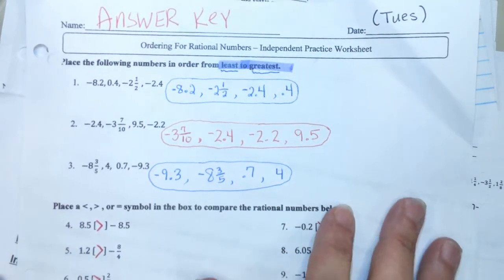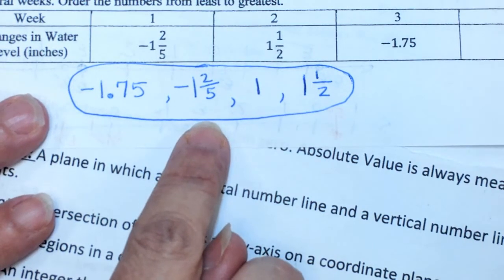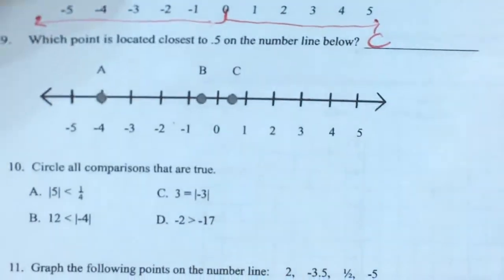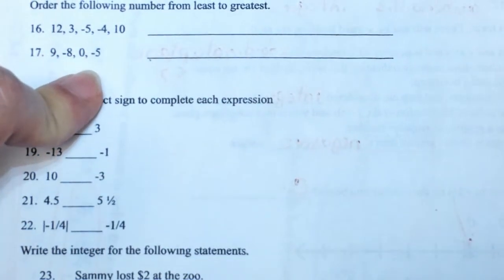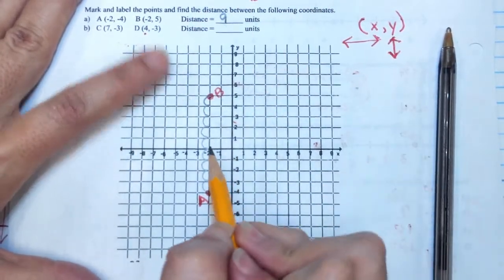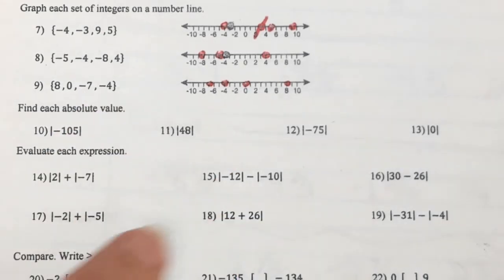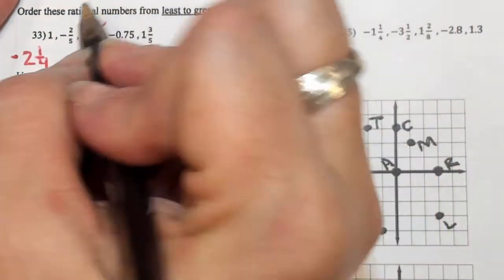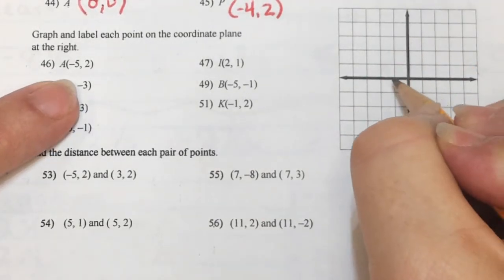Integer Test Review 1 11 18